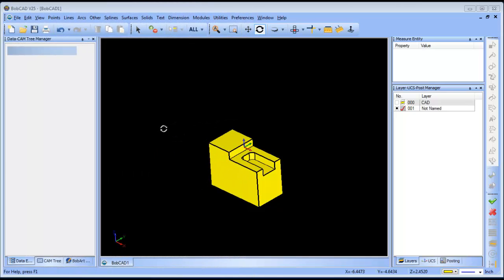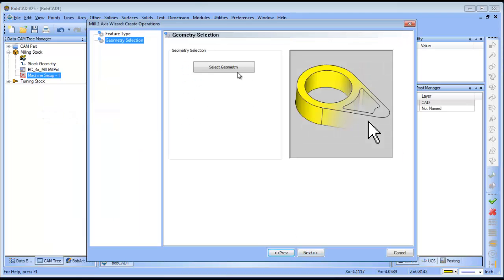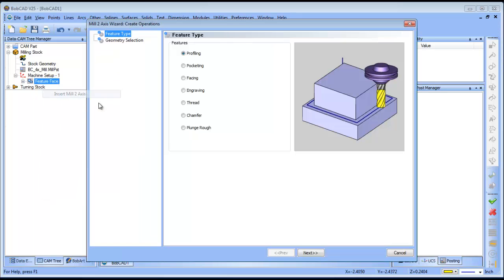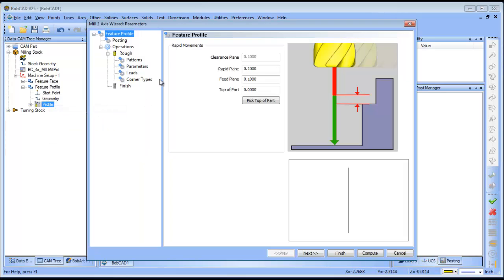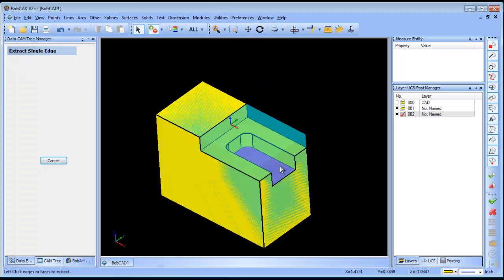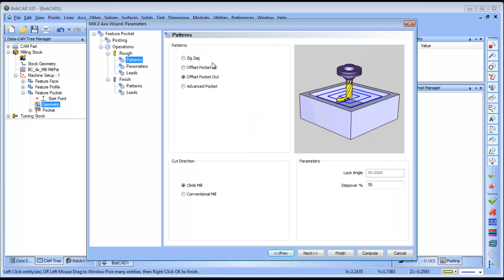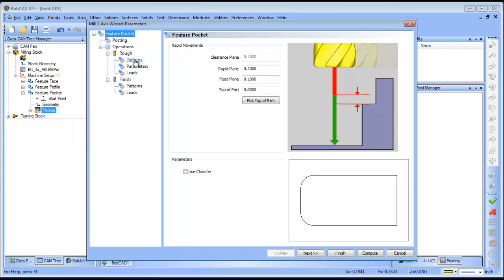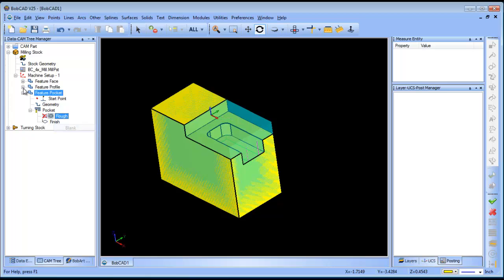V25 Facing, Side Rough, Open Pocket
This video shows you how to program a face cycle, remove stock for a shoulder cut, and program an open pocket

If you need to send me something use this address:

    BobCAD-CAM, Inc.
    Attn:  Al DePoalo
    28200 U.S. Highway 19 N.

Al DePoalo